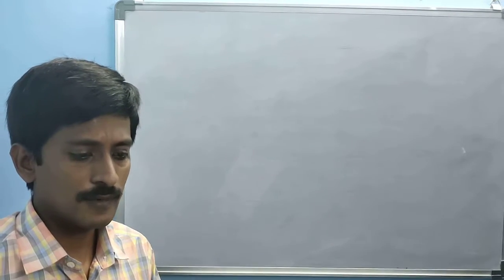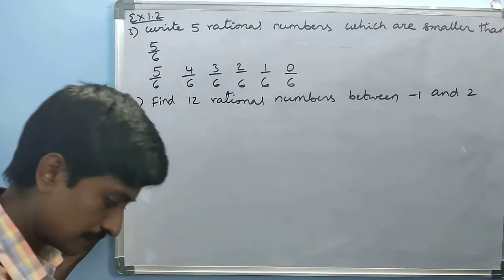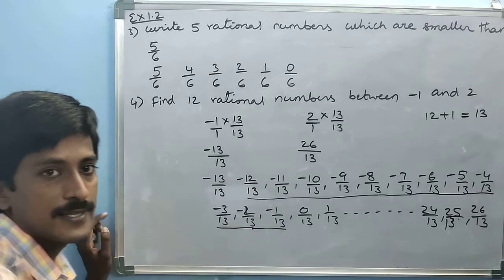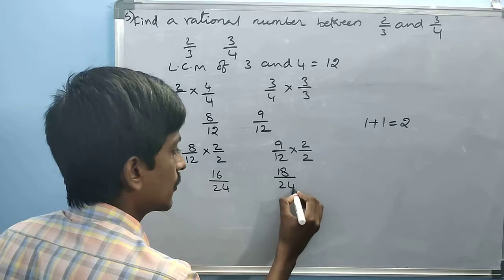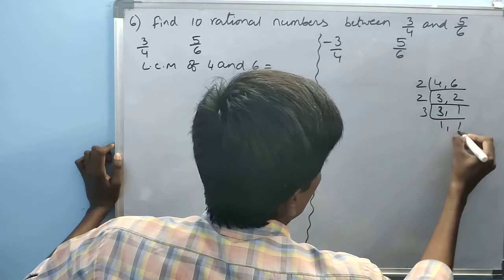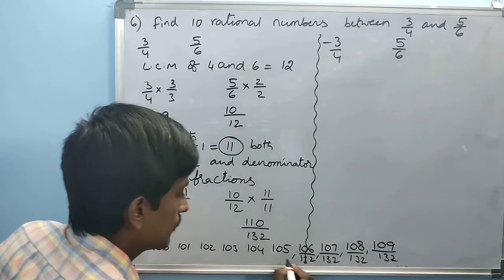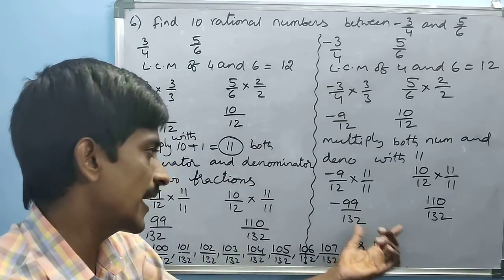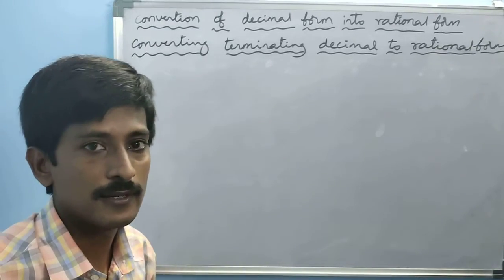VIII CLASS MATHS